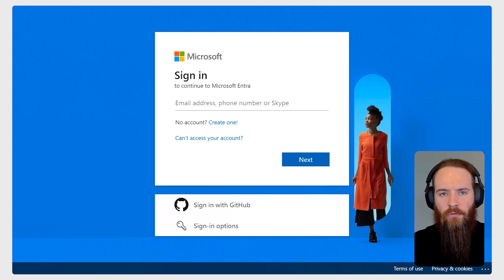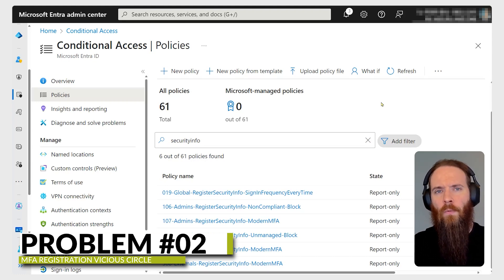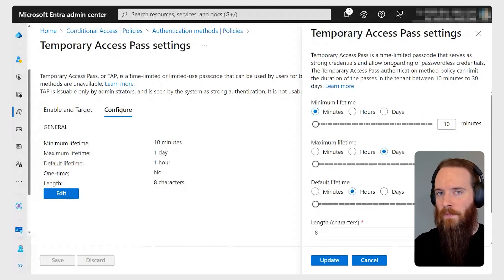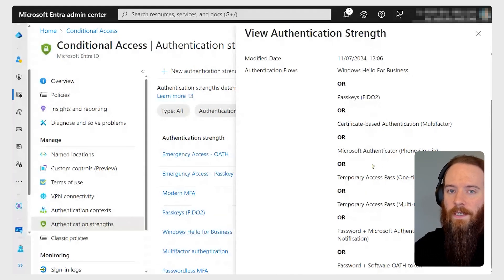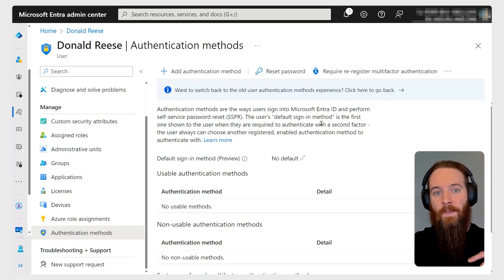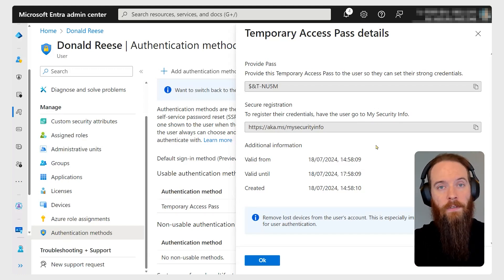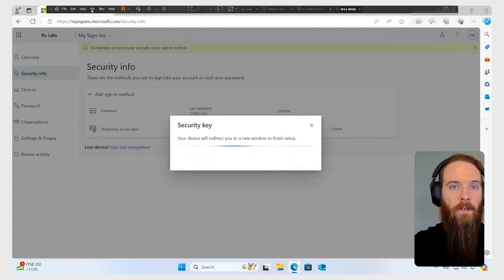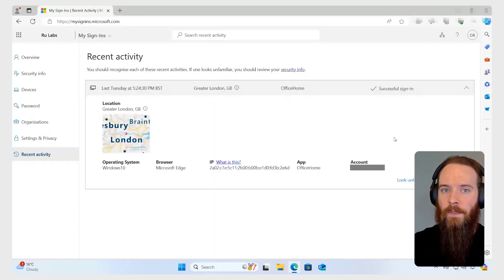How to Setup Temporary Access Passes? [Passwordless Authentication Fixed]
The video delves into the concept of passwordless authentication, particularly focusing on the use of Temporary Access Passes in Microsoft environments. Ru Campbell explains that while passwordless systems aim to eliminate passwords, there often remains a password in the background, especially in Active Directory (AD) setups.

Temporary Access Passes are introduced as a solution to enable users to start without needing a password, particularly for first-time setups or in scenarios where a conditional access policy requires multi-factor authentication (MFA).

In this video, we cover:

00:00 Introduction to Passwordless Authentication
00:21 Understanding Temporary Access Passes
00:38 Common Issues with Passwordless Setup
02:00 Setting Up Temporary Access Passes
03:37 Configuring Conditional Access with Temporary Passes
06:31 User Login Experience with Temporary Access Passes